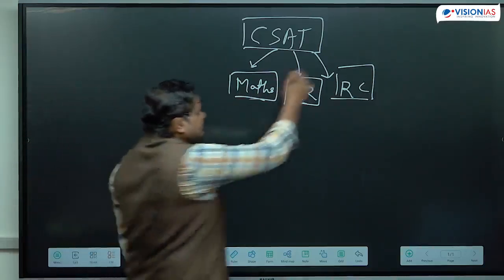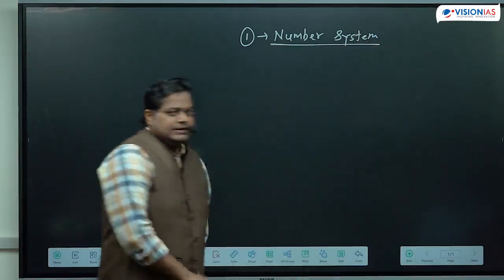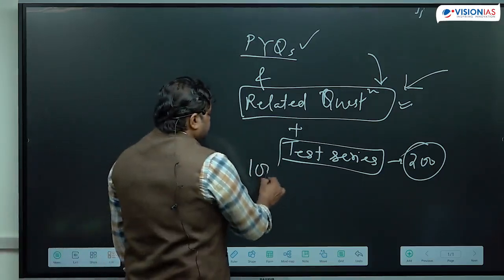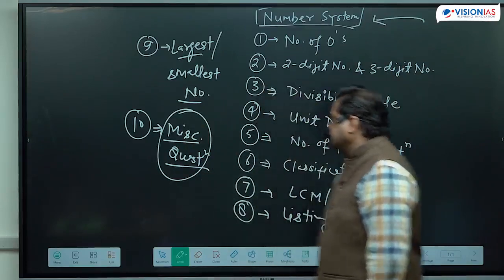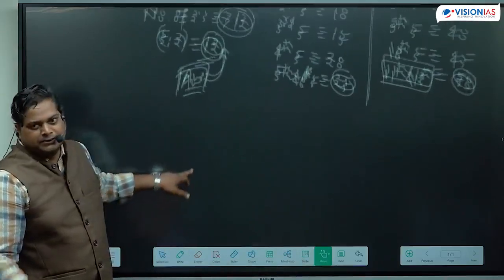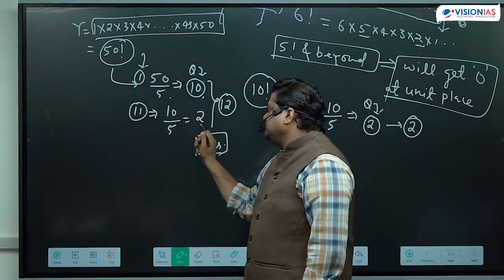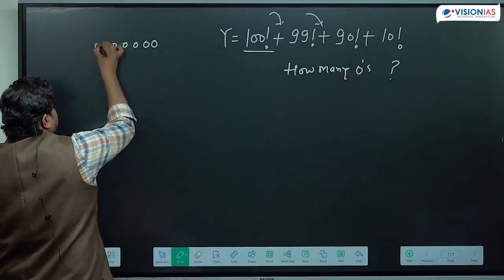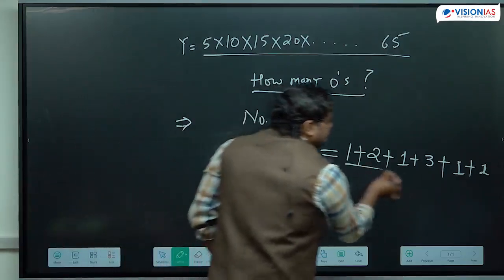Maths :- Class 01 ( Regular Foundation course 2025 ) [ UPSC ] Vision